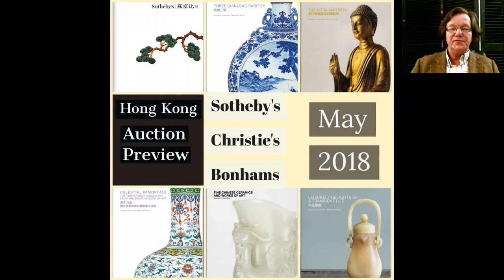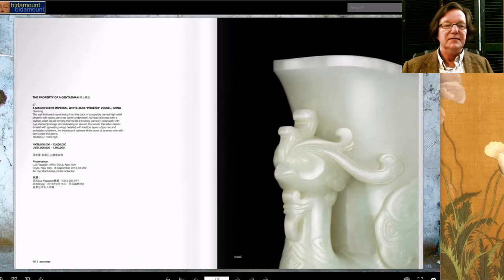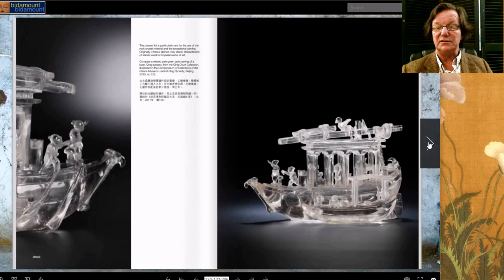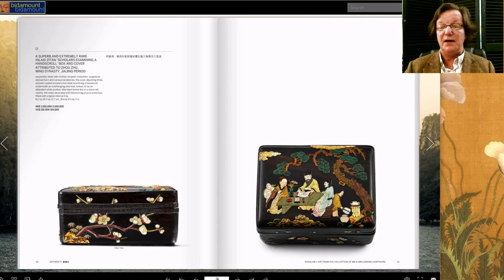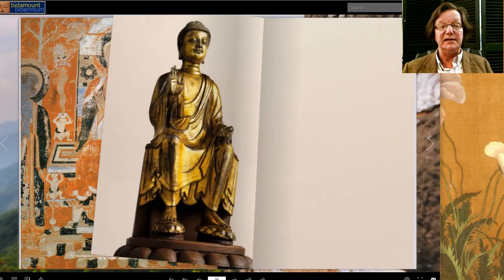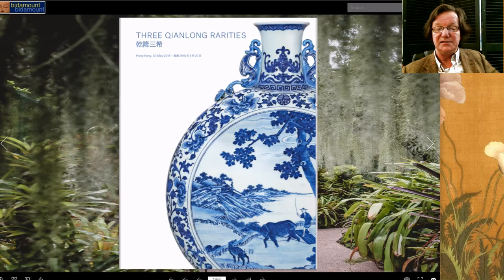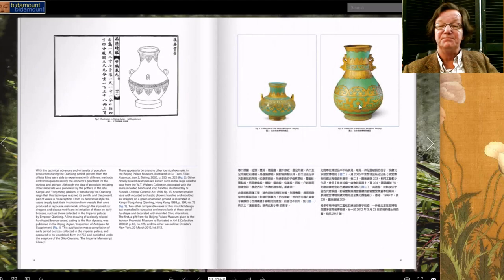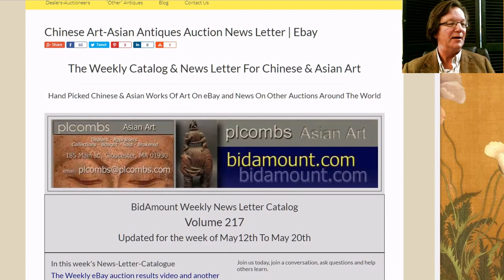Preview Sotheby's, Bonhams & Christie's Hong Kong Auctions May 2018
About this video:
Welcome.
Regular weekly and bi-weekly videos from Peter Combs and Bidamount about Asian art and the auction market. With an emphasis on fine art, auction news, and art news from numerous auction houses and online auction venues. These videos focus extensively on the Chinese art market and the Japanese art market. Other videos cover the topics of understanding and identifying authentic Chinese porcelain, Chinese bronze as well as information about the history of Chinese and Asian art.  Visit Bidamount.com to learn more, join the ASIAN ART Forum and take advantage of the reference library filled with hundreds of auction catalogs and reference books on Fine Art, current art value by category, and links to museum collections. Preview Sotheby's, Bonhams & Christie's Hong Kong Chinese Art Auctions happening in late May 2018. Fine Qianlong vases, Sui-Tang Nitta Bronze, gilt framed carved amber box, inlaid Ming boxes, superb jades etc.

asianart chineseporcelainauction chineseporcelain Weekly news and information about Chinese and Asian art online auctions, antique auction, art auctions.